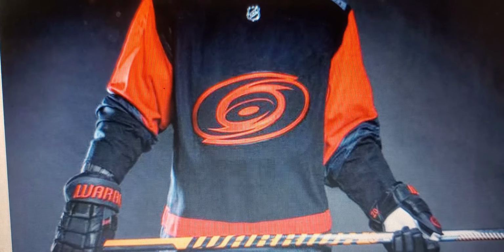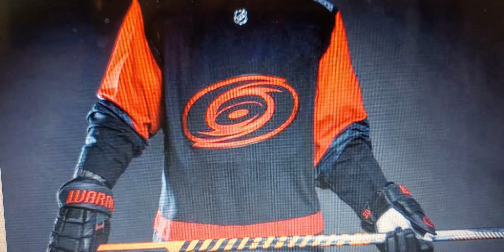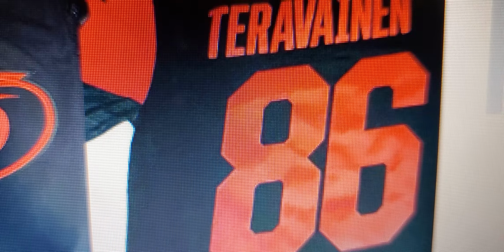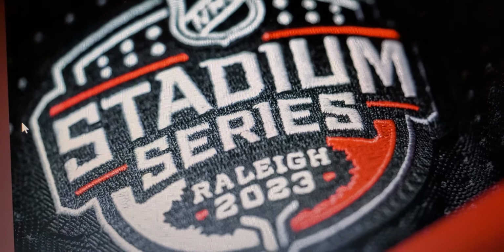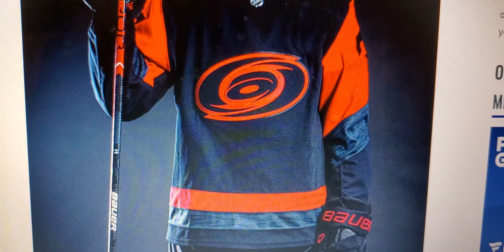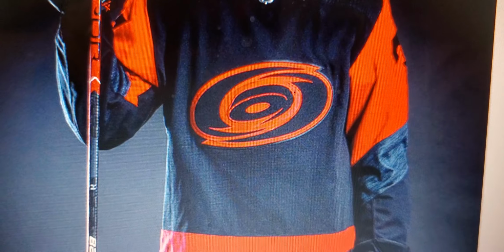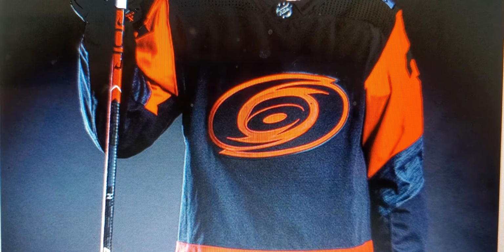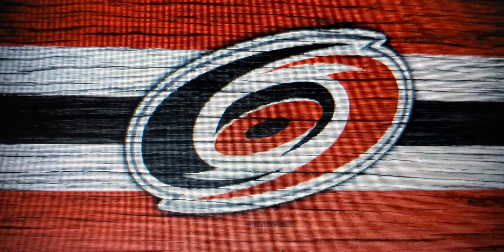Carolina Hurricanes 2023 Stadium Series Jersey Reaction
Both the Carolina Hurricanes and Washington Capitals revealed their Jersey sets for the 2023 NHL Stadium Series Game, which will be held on February 18, 2023, and Trev thought he would give his reaction to it, so I'll let the video do the talking.

Production Code: THSE474V665

Thanx to Pay Pal Supporters, your donations help fund for things to help improve this channel and your experience with it.

Written, Directed, Edited, Arranged, Produced by and Starring The Trev. Pictures courtesy of Google.

Recorded on January 26, 2023 on location at Trev's House using Trevs Samsung S10 and/or his Samsung S22 phone. Uploaded via Melissa's HP Laptop and/or Trevs Lenovo Think Pad.

(c)MMXXIII rockstartrev productions